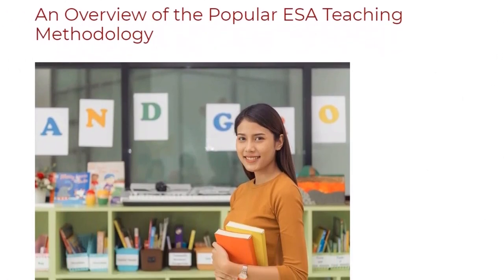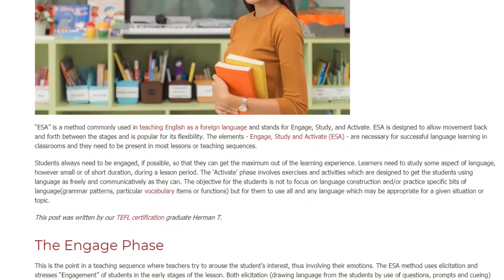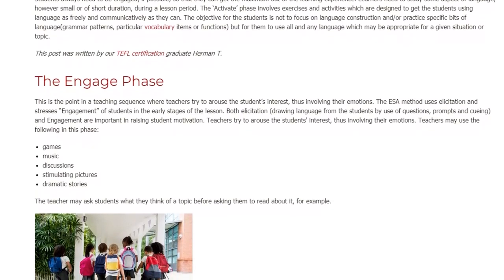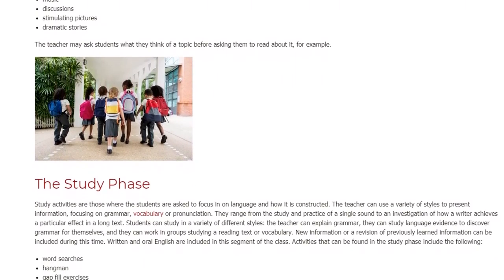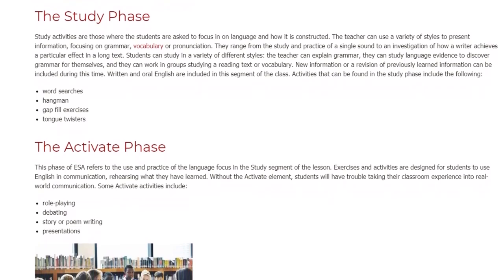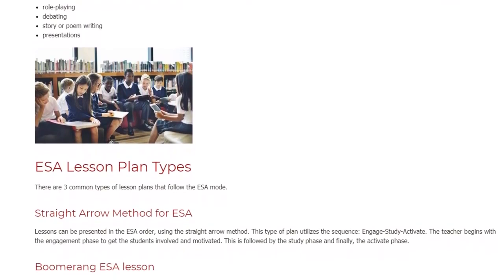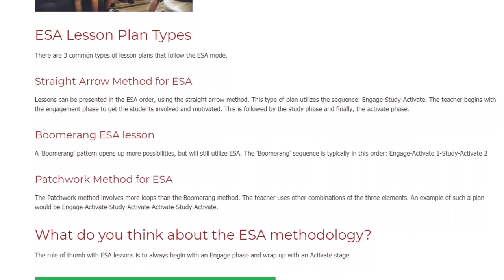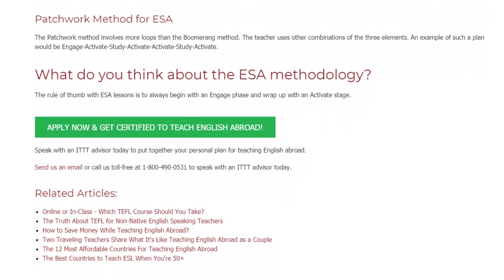An Overview of the Popular ESA Teaching Methodology | ITTT TEFL BLOG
“ESA” is a method commonly used in teaching English as a foreign language and stands for Engage, Study, and Activate. ESA is designed to allow movement back and forth between the stages and is popular for its flexibility. The elements - Engage, Study and Activate (ESA) - are necessary for successful language learning in classrooms and they need to be present in most lessons or teaching sequences.

Students always need to be engaged, if possible, so that they can get the maximum out of the learning experience. Learners need to study some aspect of language, however small or of short duration, during a lesson period. The ‘Activate’ phase involves exercises and activities which are designed to get the students using language as freely and communicatively as they can. The objective for the students is not to focus on language construction and/or practice specific bits of language(grammar patterns, particular vocabulary items or functions) but for them to use all and any language which may be appropriate for a given situation or topic.